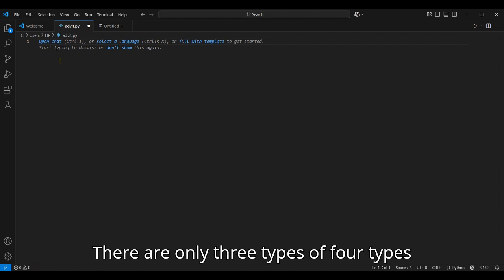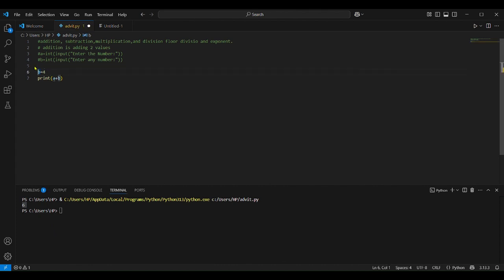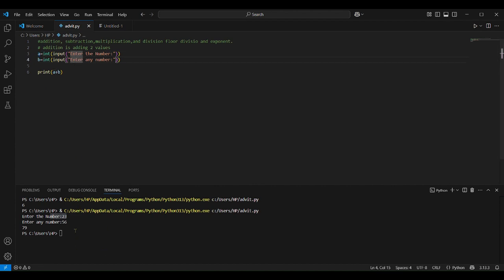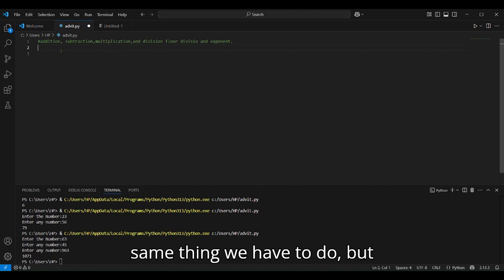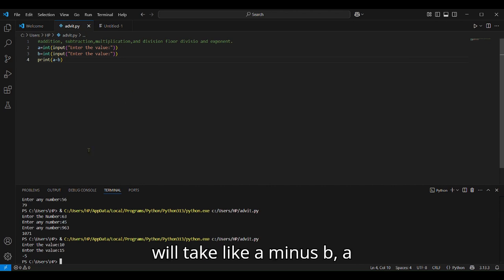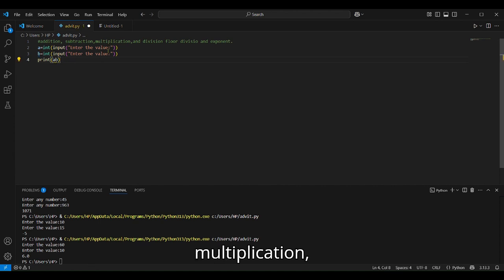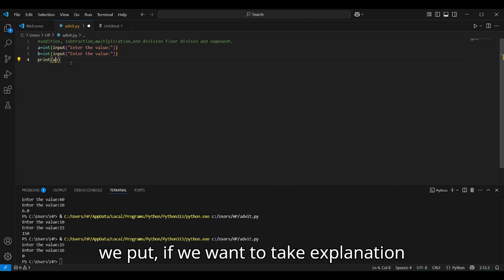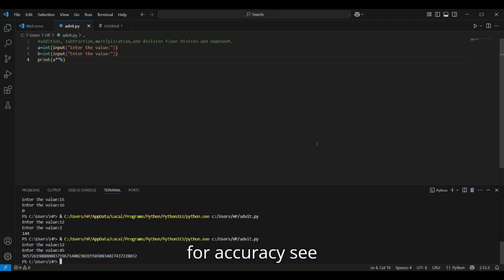Part 2 Arithmetical Operator in python..